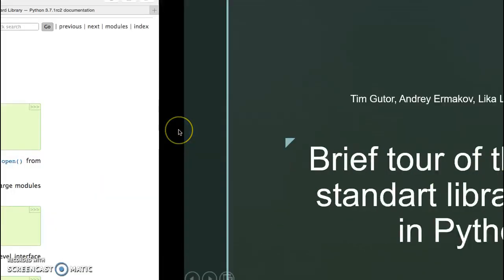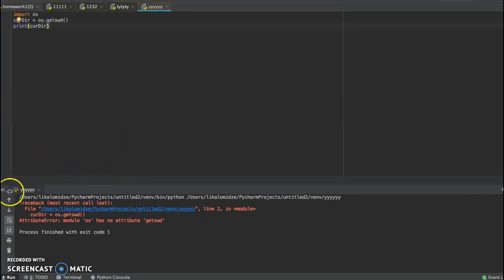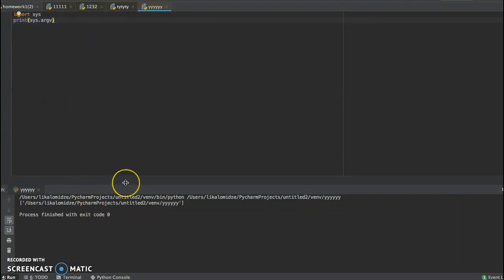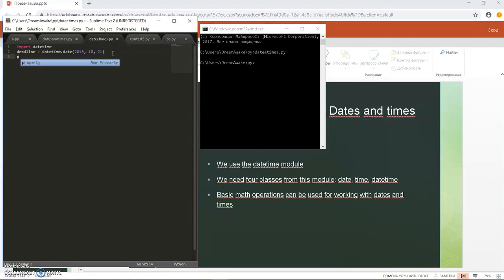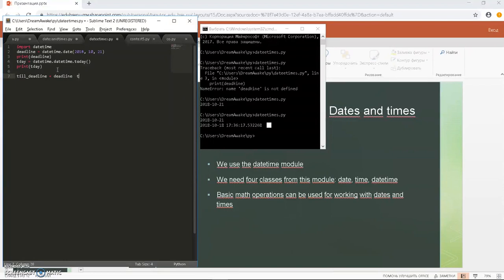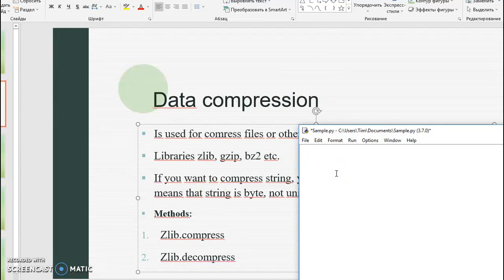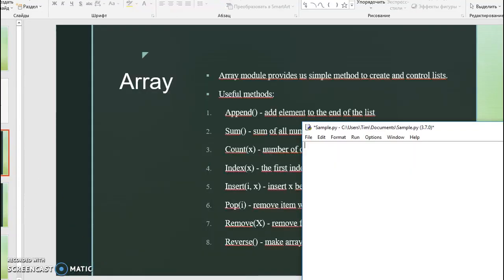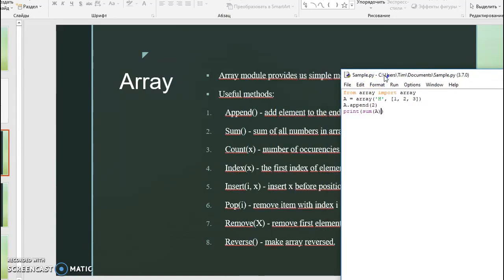Brief Tour of the Standart library in Python